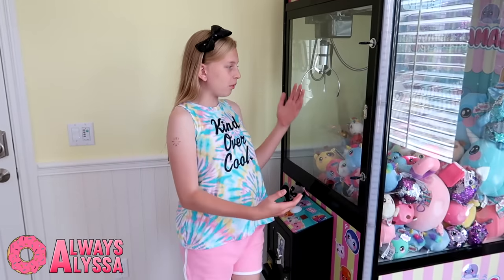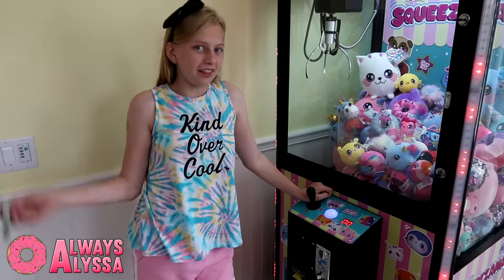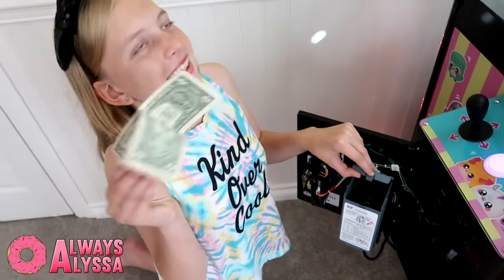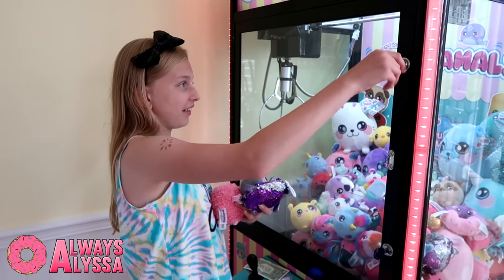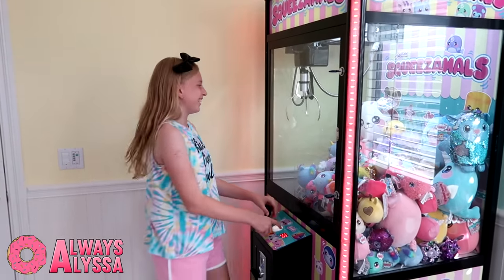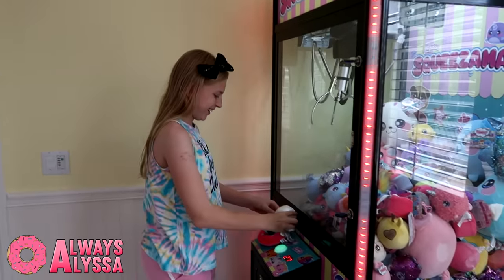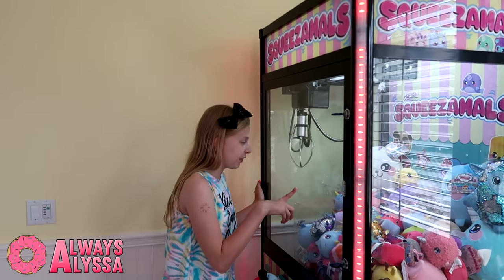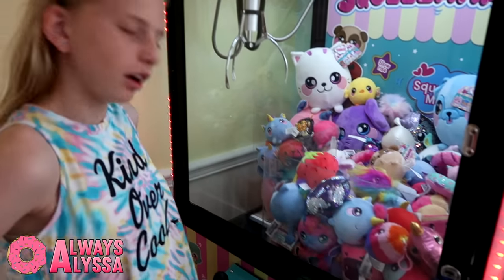I WON A WHOLE CLAW MACHINE!!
It's always fun to win something from a claw machine, but imagine winning THE ENTIRE MACHINE!!  That's exactly what happened to me recently!!  In this video I'm going to show you all about my new claw machine, including how I entered a contest and won it!! I'm going to show you inside the claw machine to see how it really works (and how it sometimes seems impossible to win).  I will even show you where the money goes and what happens when I put a $20 in my machine!!  Get ready for some fun!! Part 2

*no product is being promoted in this video.  I won this at a convention by entering a video contest and I made a video to share because winning was SO COOL!